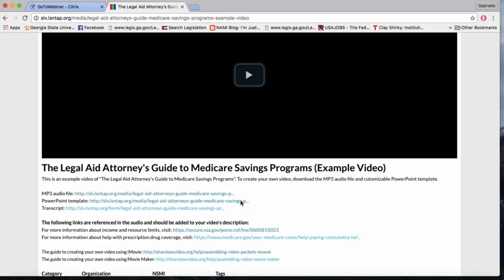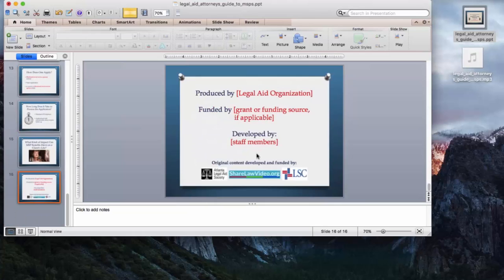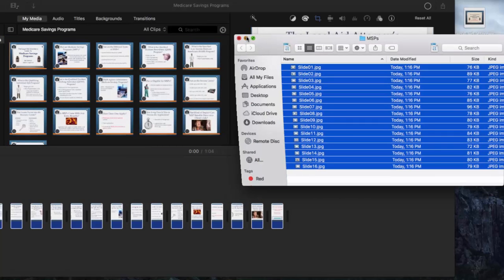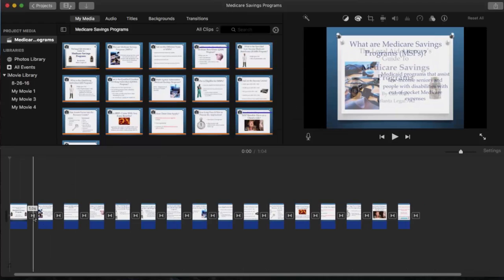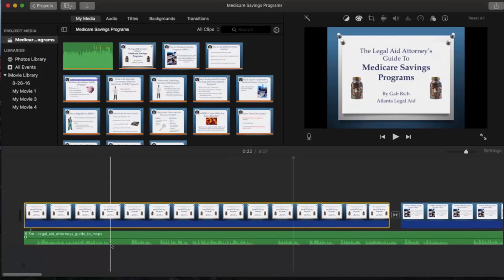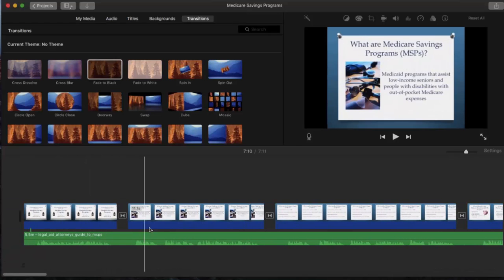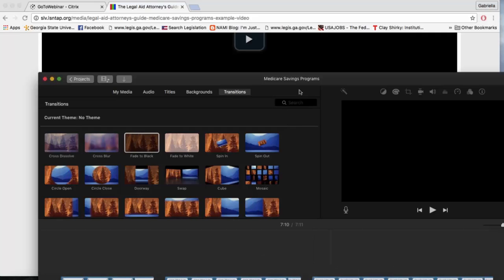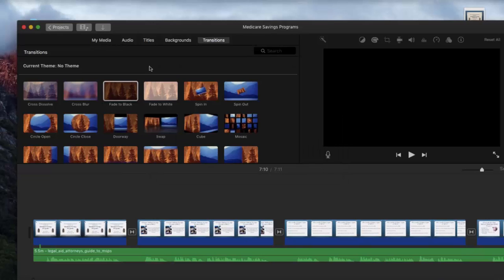Creating a video using a template and iMovie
In this video we quickly run through how to adapt one of the ShareLaw templates to your organization.

Hosted by Atlanta Legal Aid Society.